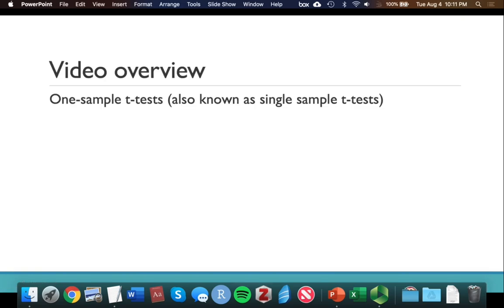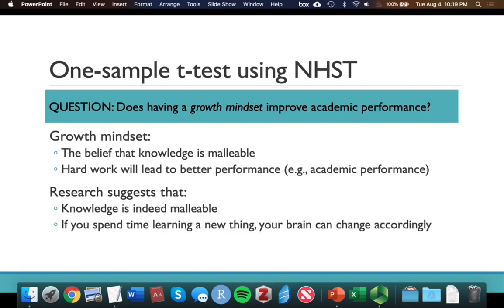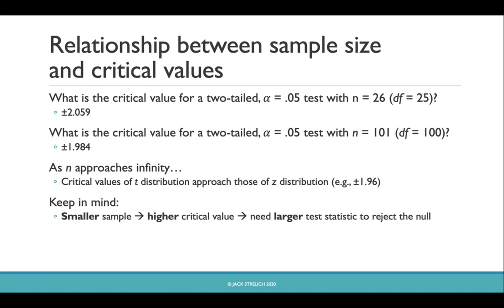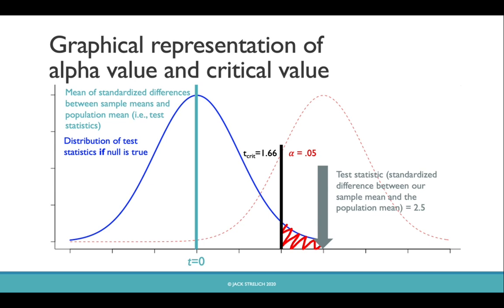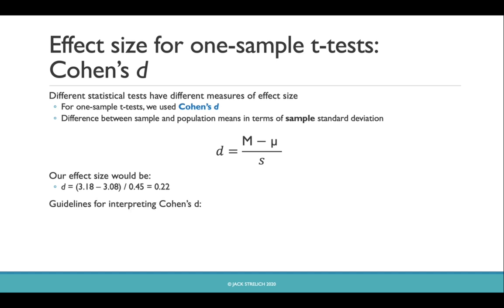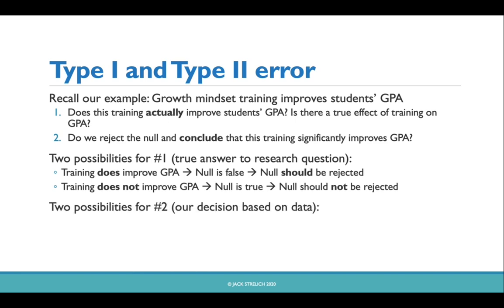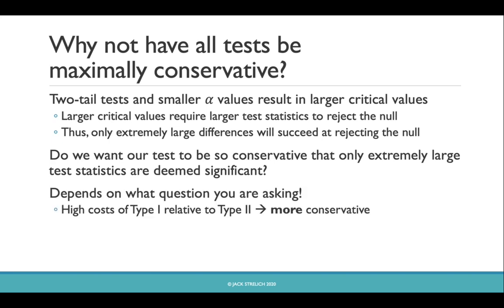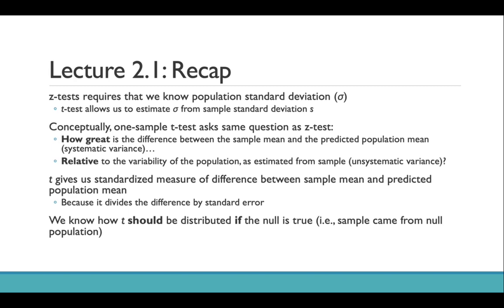Lecture 2.1: Single-sample t-tests, effect size, and power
Covers single-sample (AKA one-sample) t-tests, effect size, statistical power, and Type I and Type II error.